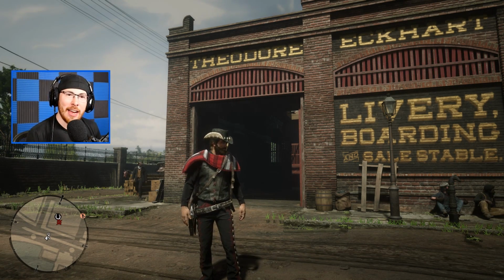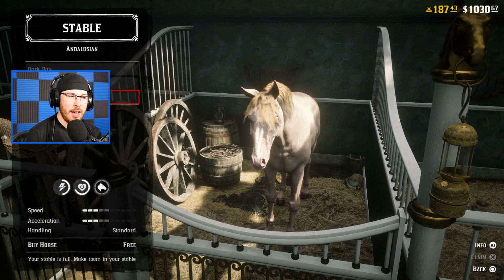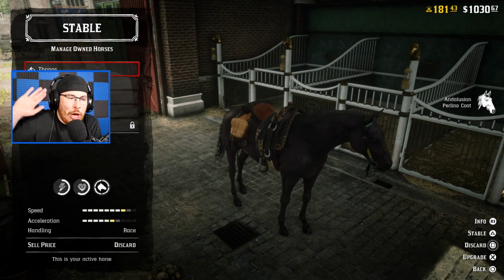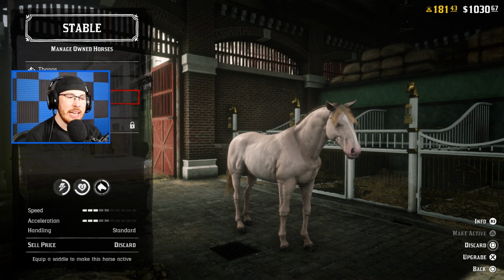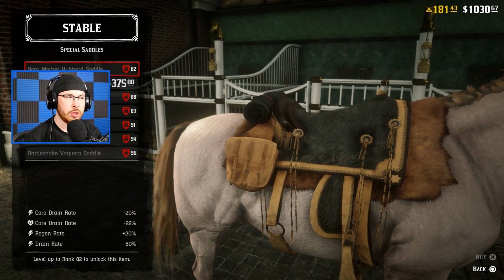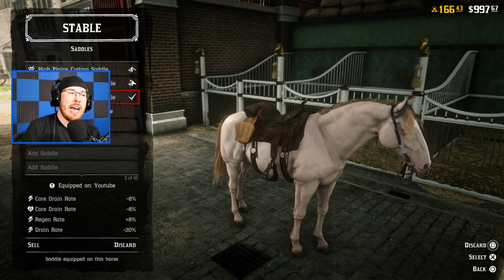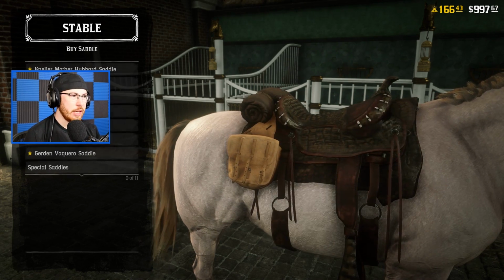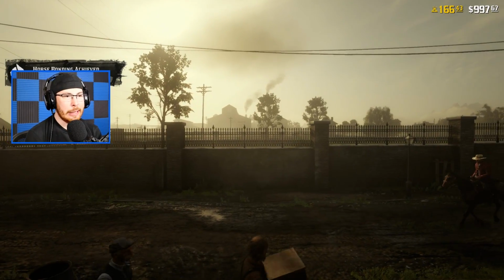BEST Horse in Red Dead Online! NEW Red Dead Online Update!